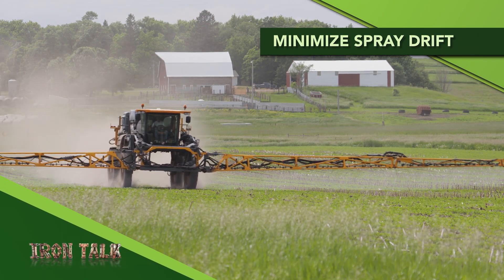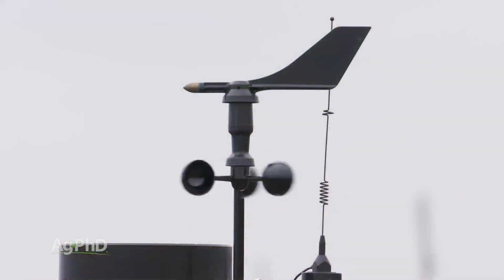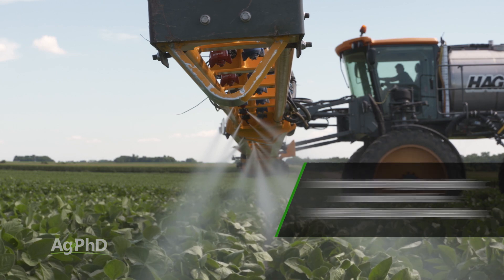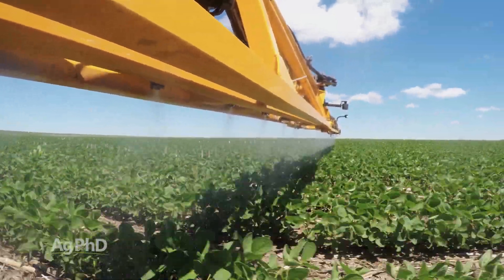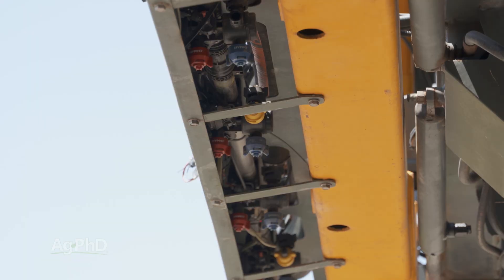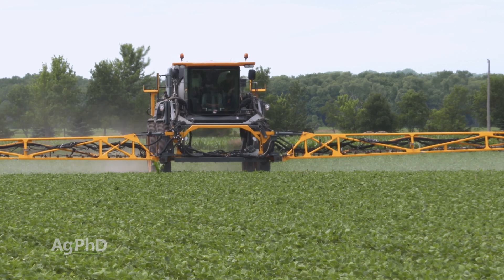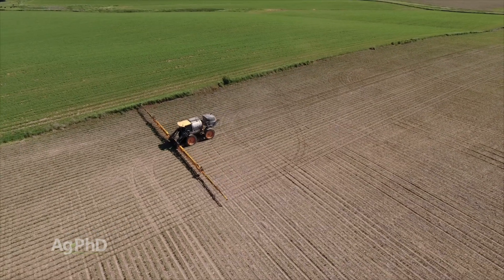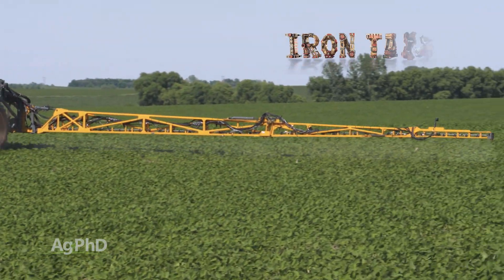Iron Talk #1152 Minimizing Spray Drift (Air Date 5-3-20)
Darren Hefty talks about the challenges of reducing spray drift, while maintaining effectiveness of your spray.